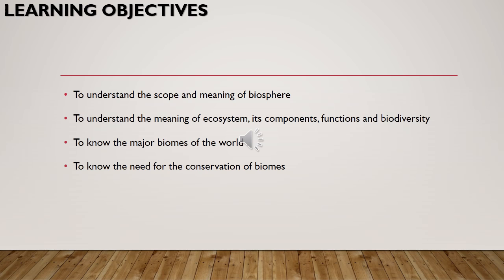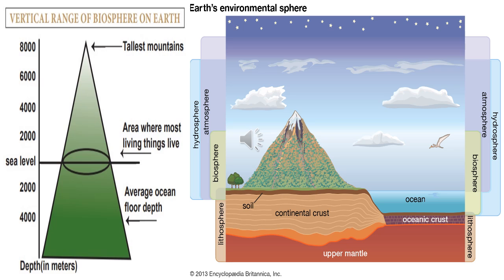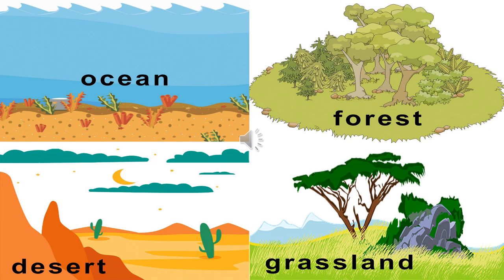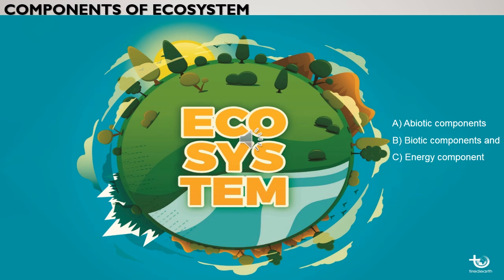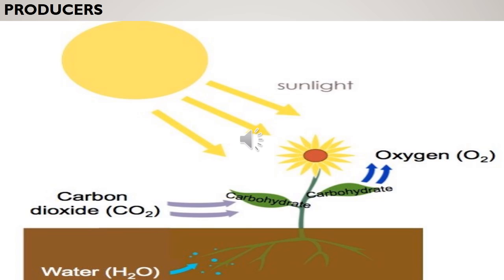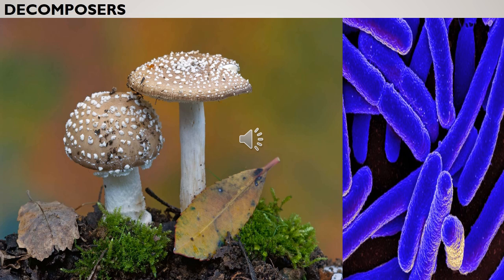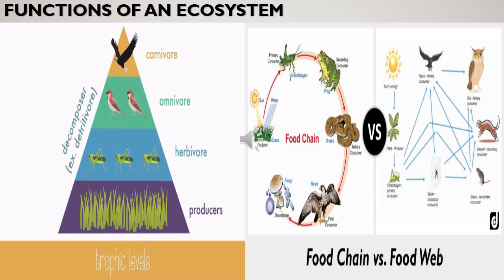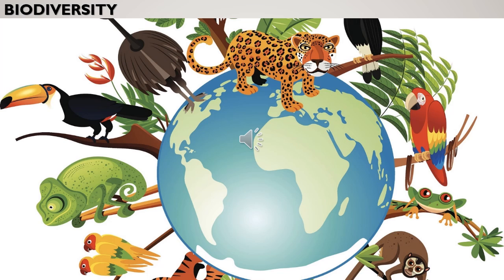IX DAY 62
BIOSPHERE ECOSYSTEM